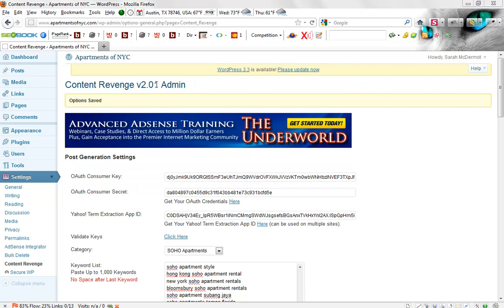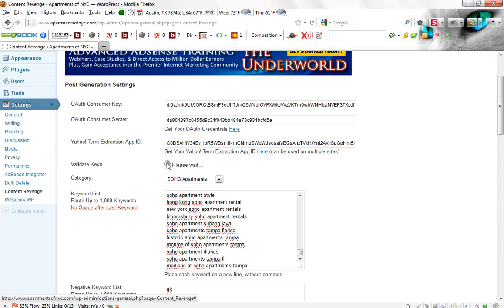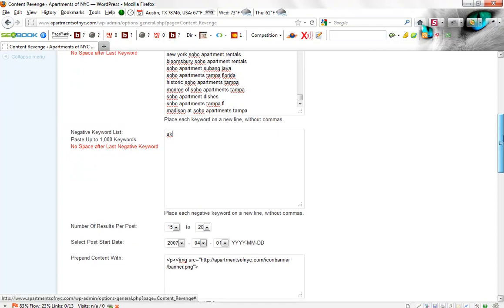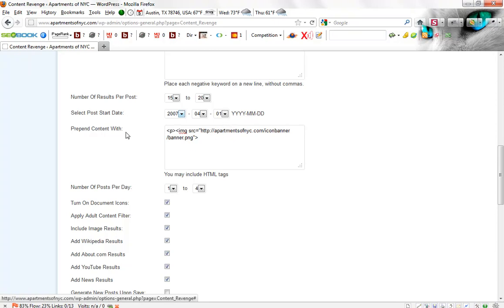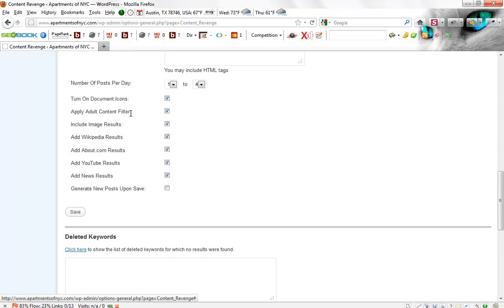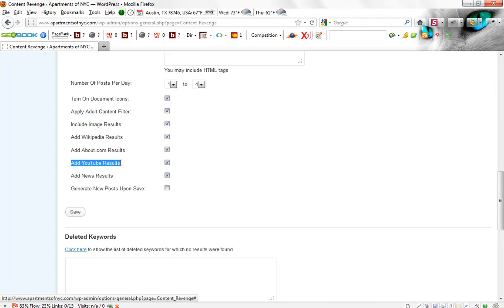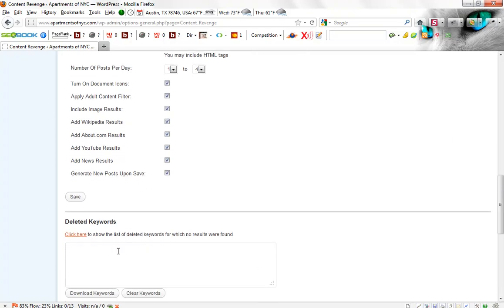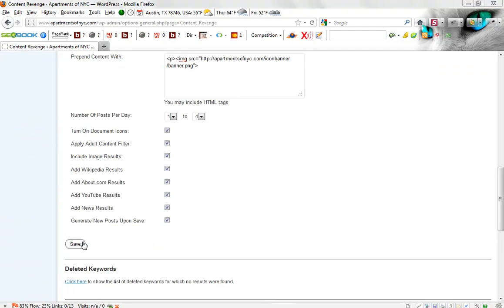Content Revenge 2.01 Demo - Part 1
- Get a first hand look at all of the new features and improvements in Content Revenge 2.01.